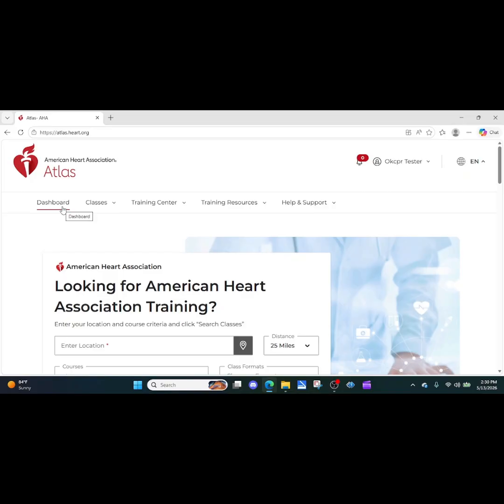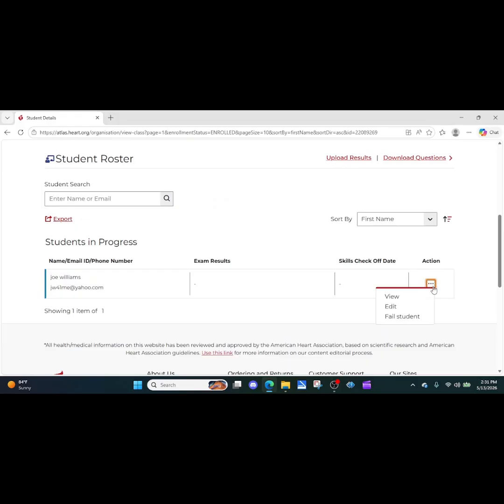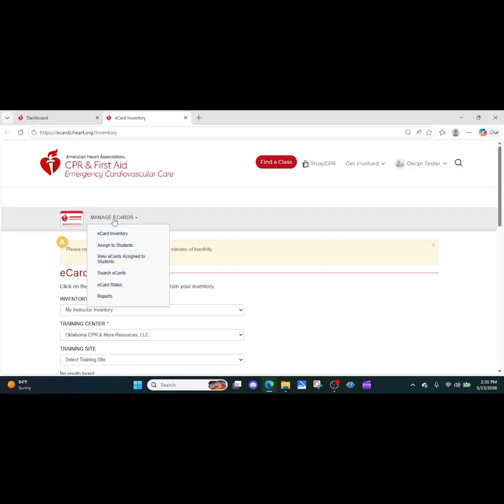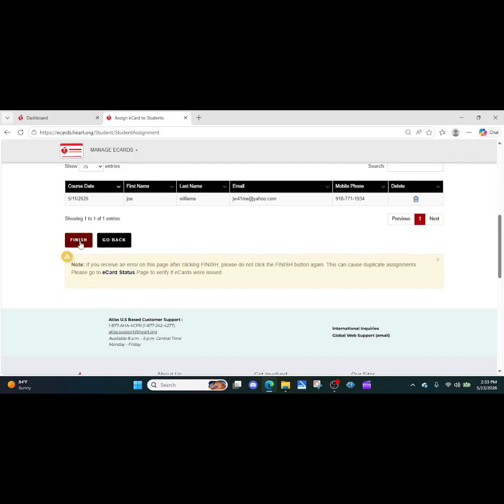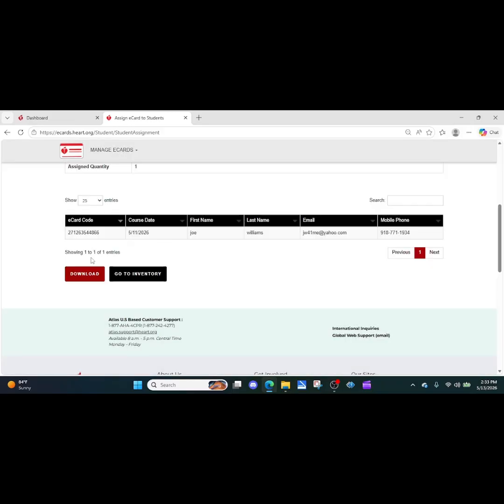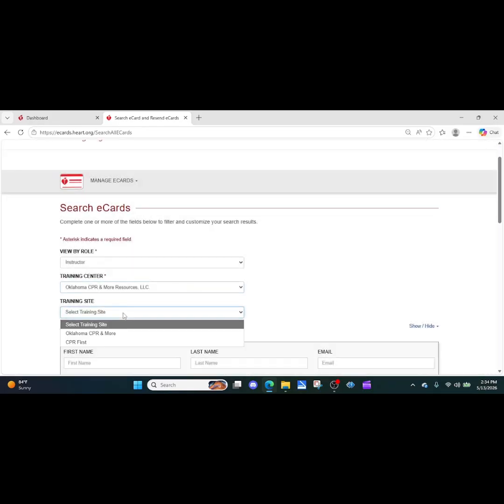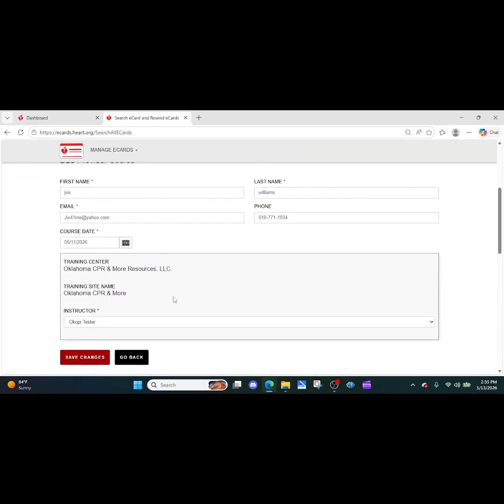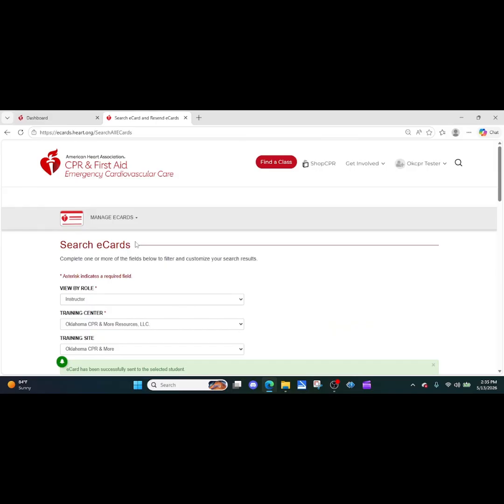How to assign Ecards in AHA Altas Instructor Portal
This video shows AHA Instructors how to assign Ecard to their students